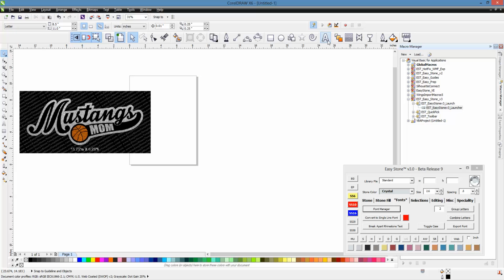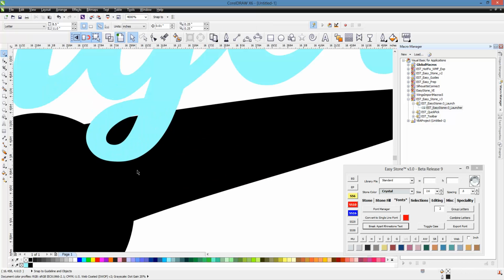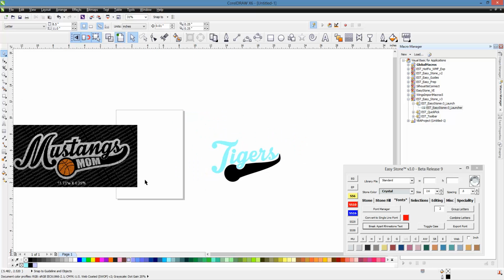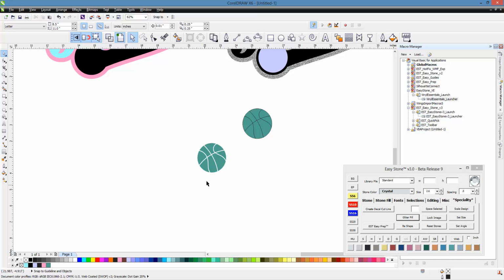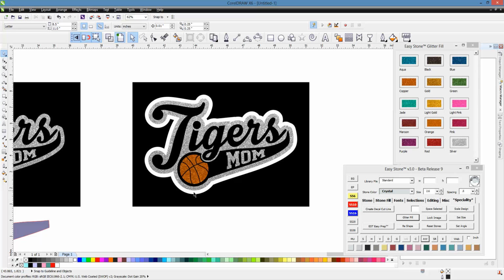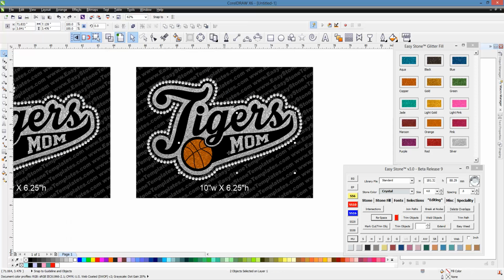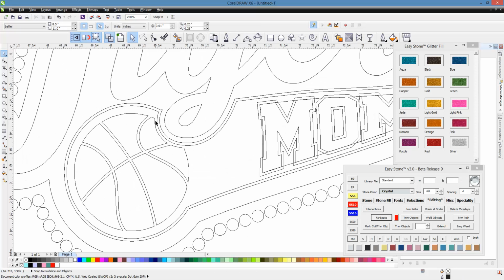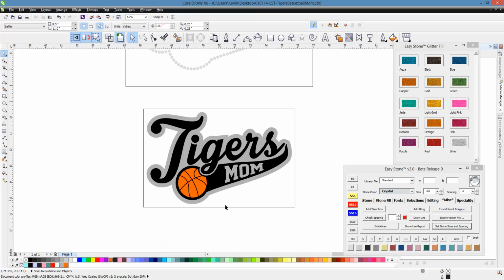CorelDRAW Video Tip - Tigers Basketball Project